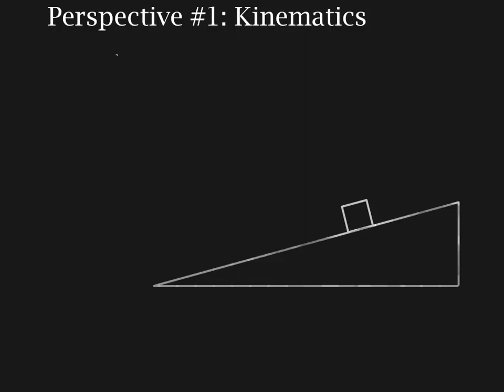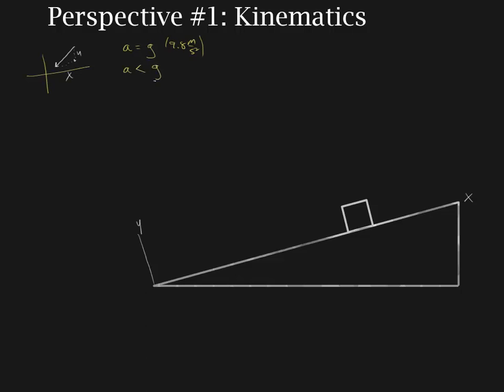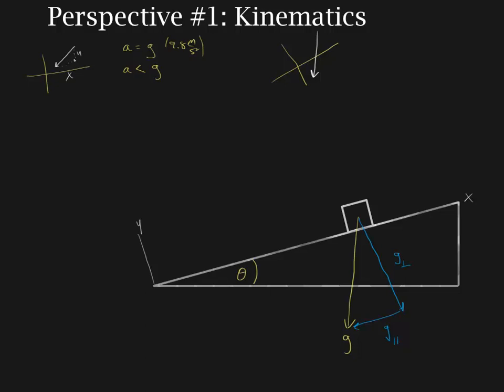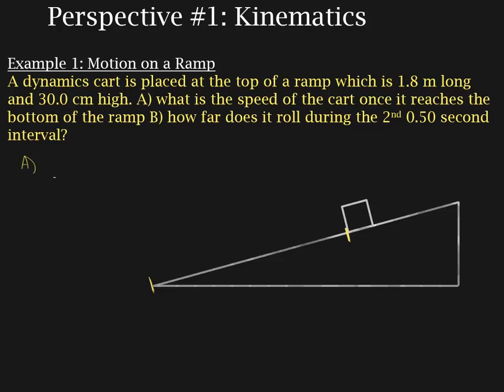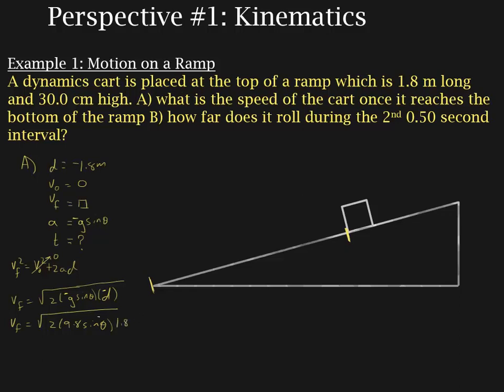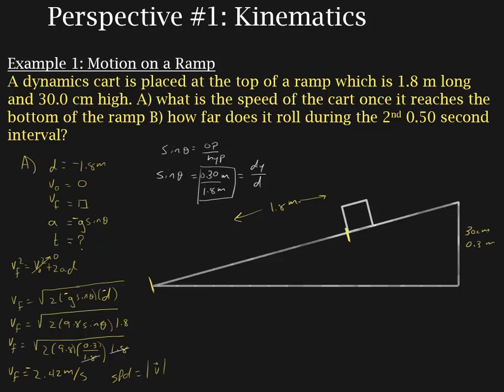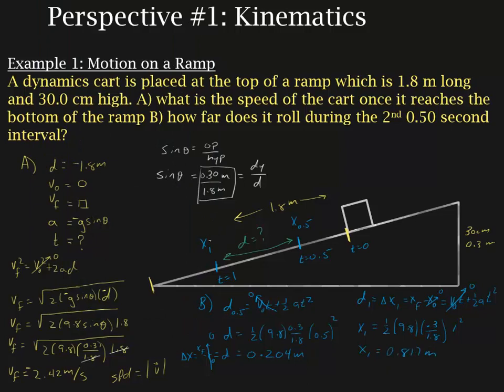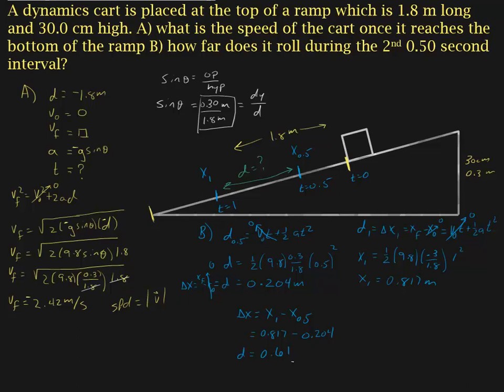01.12.00 ramp motion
This video teaches you how to solve kinematic problems involving a ramp.